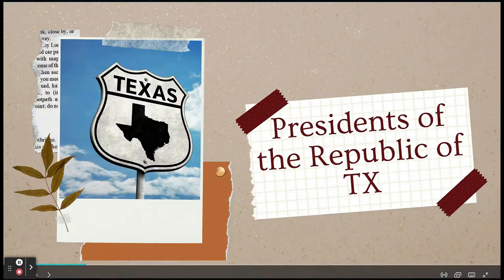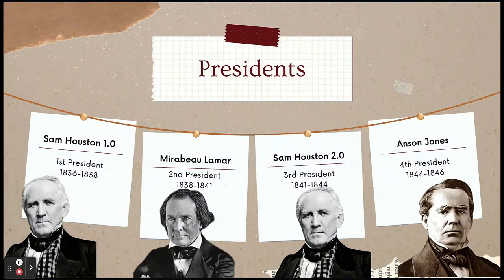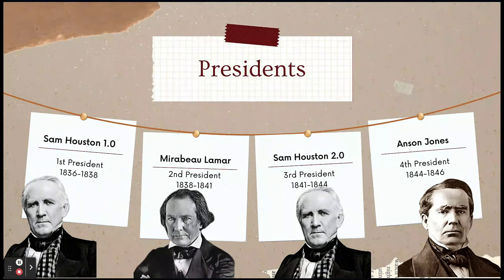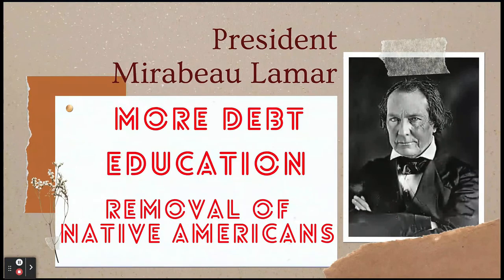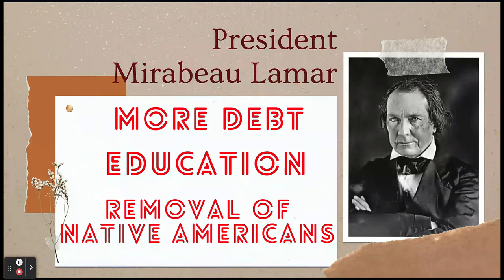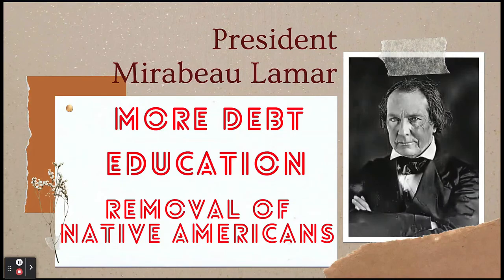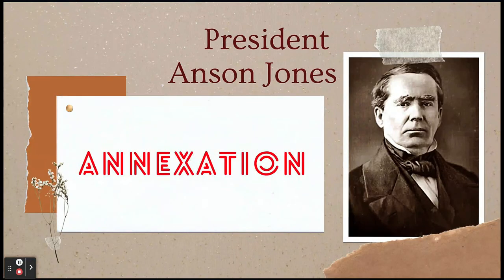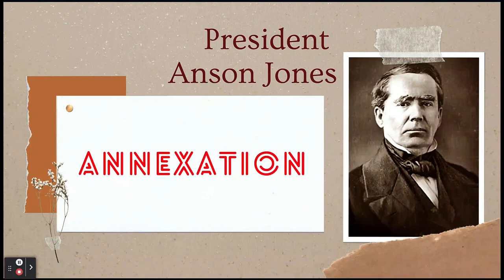Presidents of the Republic of TX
Learn about the challenges of the first presidents of the Republic of Texas.